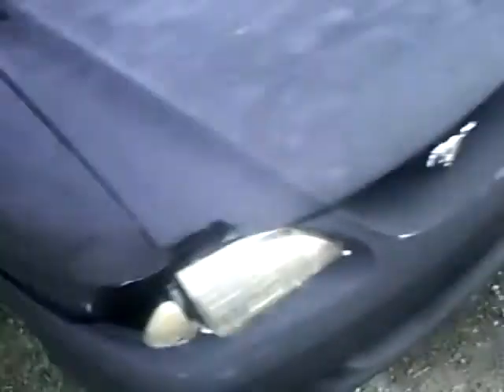1995 Mustang Convertible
its a v6, has 140k miles on it the top is fully functional as seen in the vid the only major thang it needs is a passanger side fender and corner light then its smooth rollin and oh yea a paint job as well and thats it because the interior is good